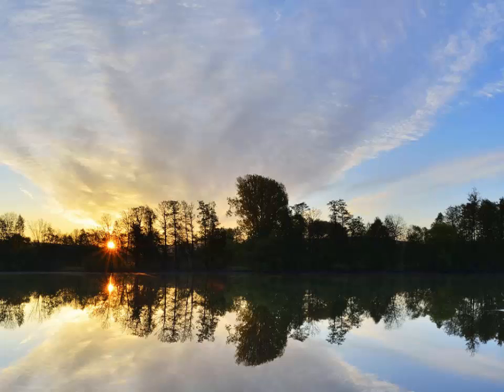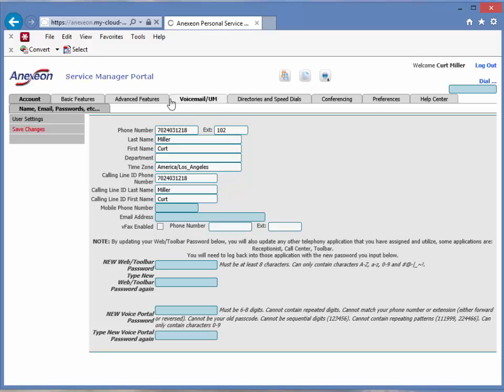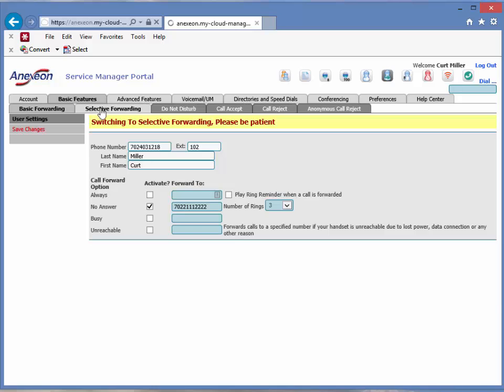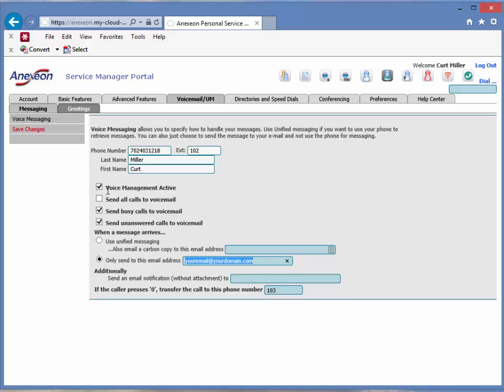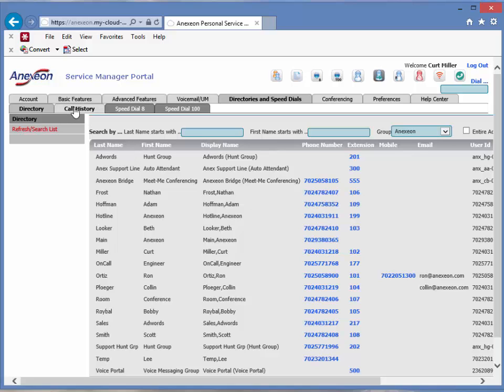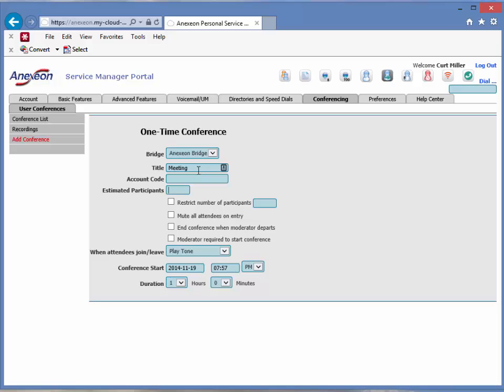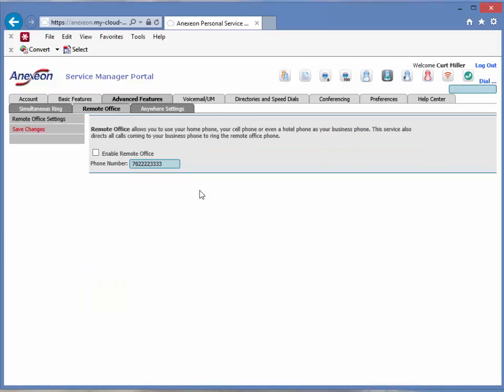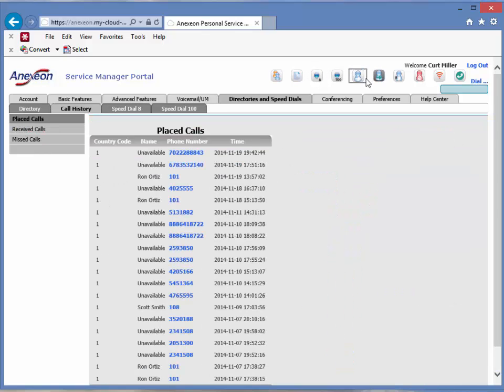MyPhone Personal Portal Webinar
An instructional video for using the Anexeon MyPhone portal to control your desk phone and communications platform.  Teaches features like call forwards, speed dials, remote office, call logs, directories and more.